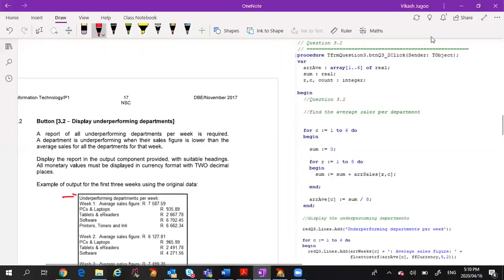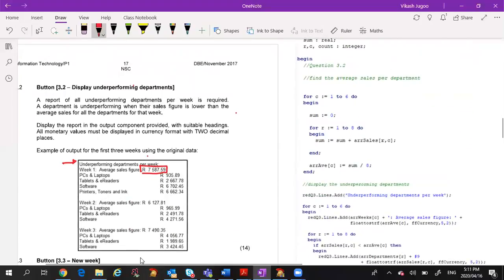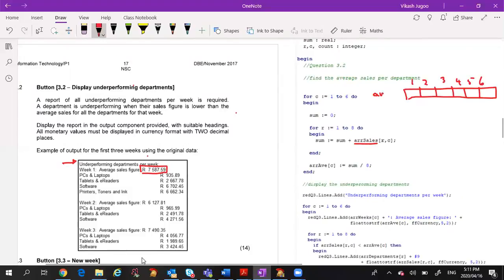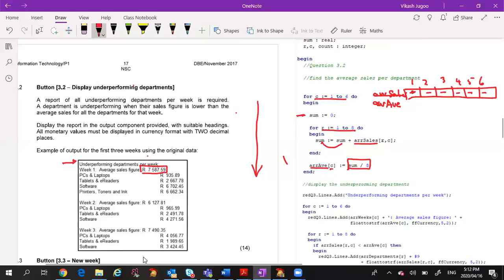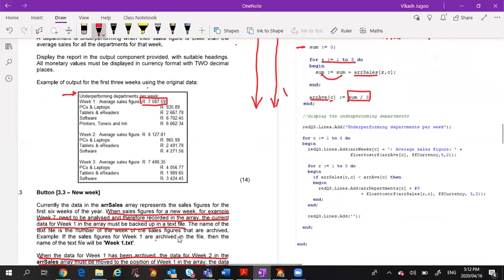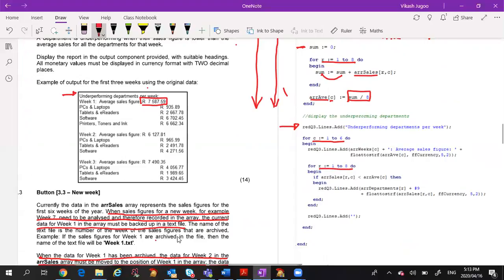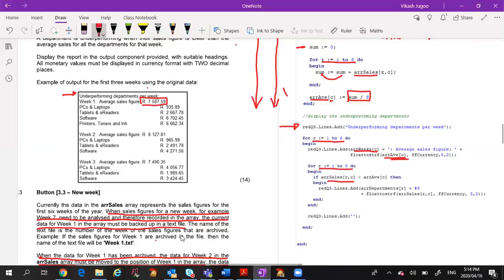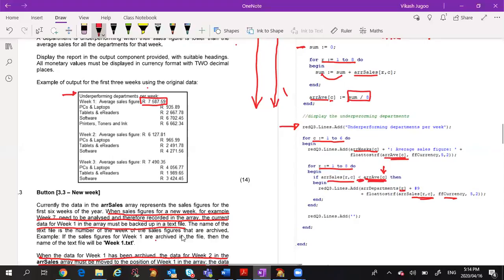2017 Final Exam Question 3 Solution EXPLAINED! Part 2 | 2016-2019 Gr 12 Final Exam Solutions Part 50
This video continues to outline the solution for the November 2017 examination paper, Question 3. Question 3.2 is presented.

Timestamps:
0:00 - Understanding Question 3.2
1:00 - Question 3.2 Solution
2:51 - Question 3.2 Displaying The Underperforming Departments

📘Looking for more videos only on 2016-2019 Grade 12 Delphi final exam solutions? Check out the playlist IT Grade 12 Delphi 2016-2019 Final Exam Solutions Part 3